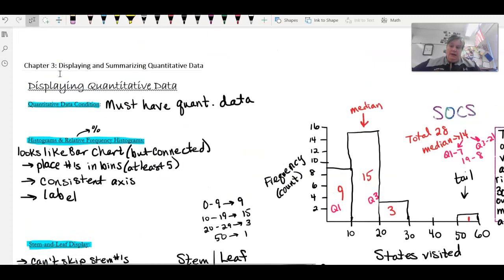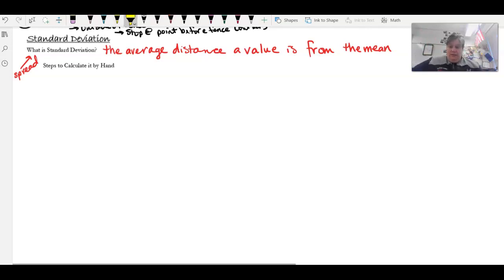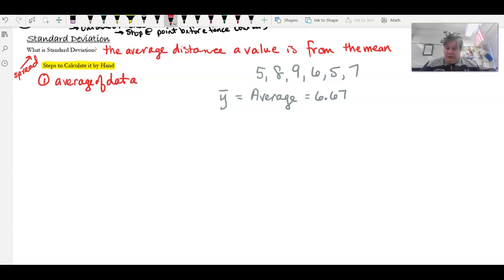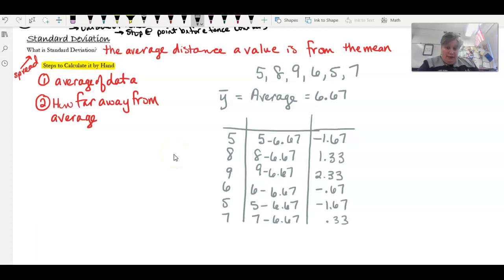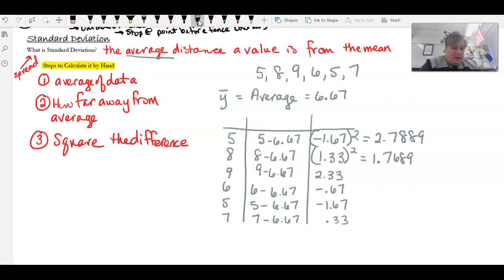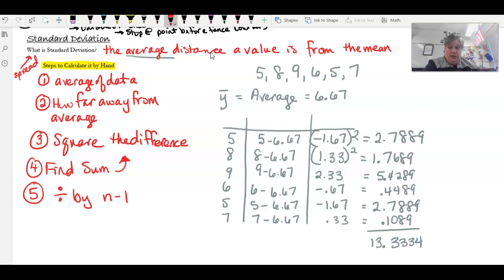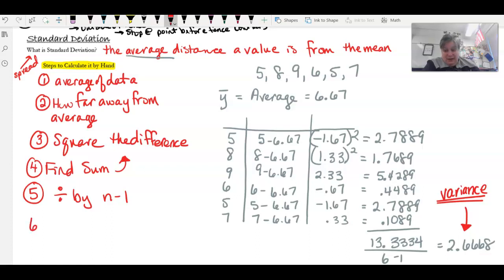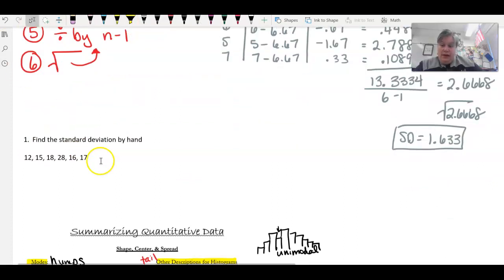Chapter 3: Displaying & Summarizing Quant Data - Part 3 (SD)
Stats Modeling the World Textbook.  This video shows how to calculate the standard deviation by hand